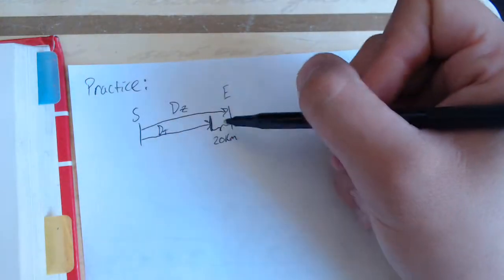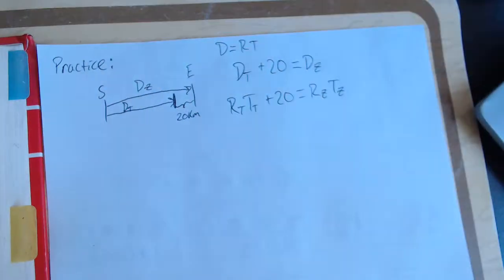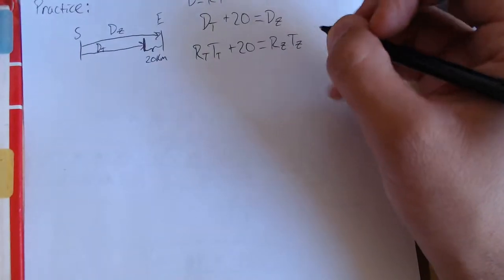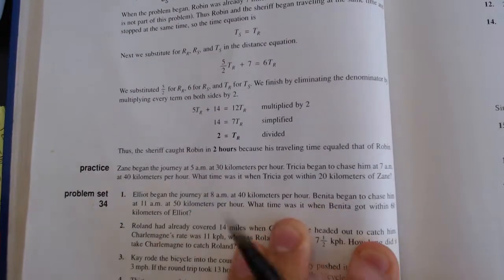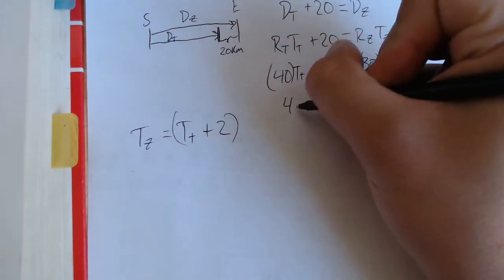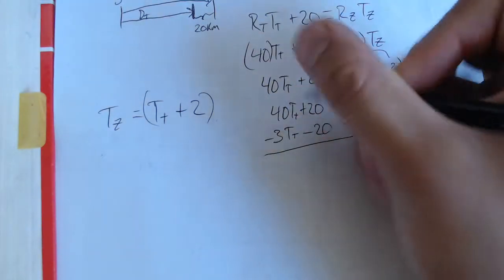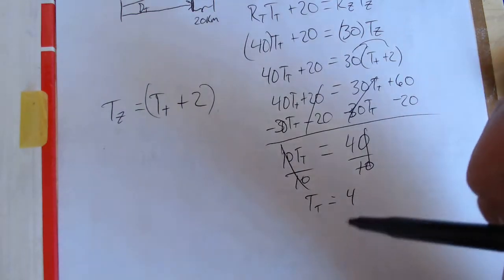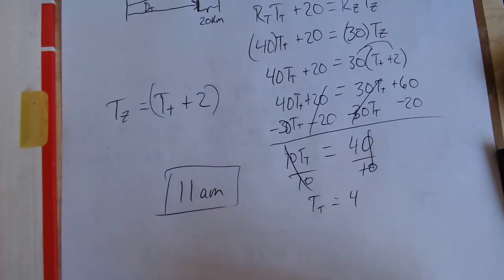A2 L 034